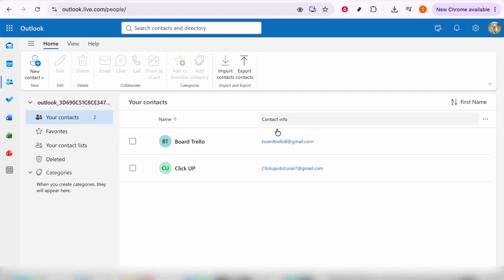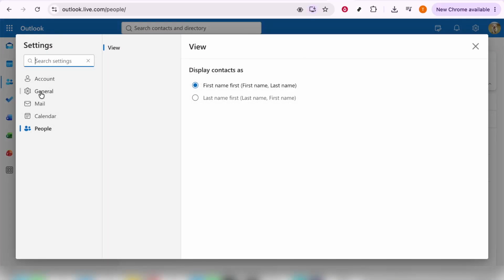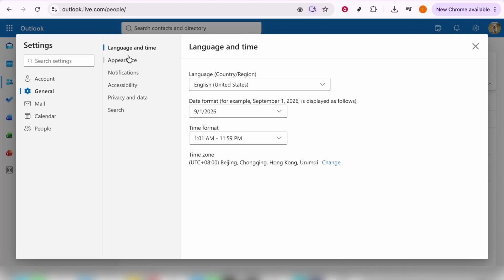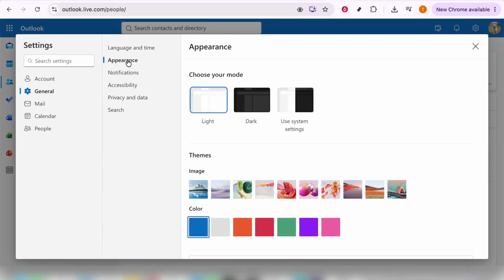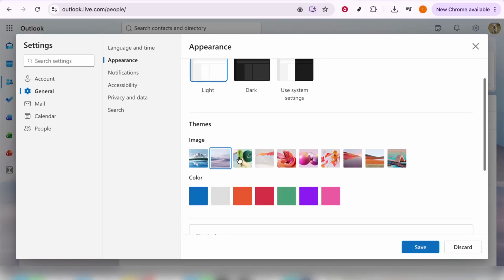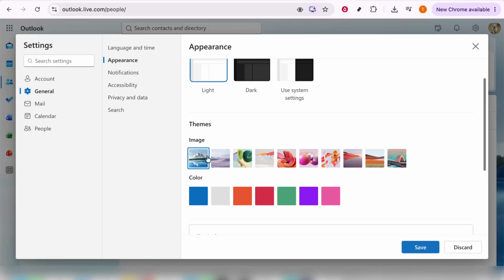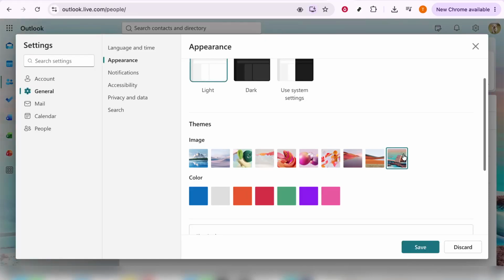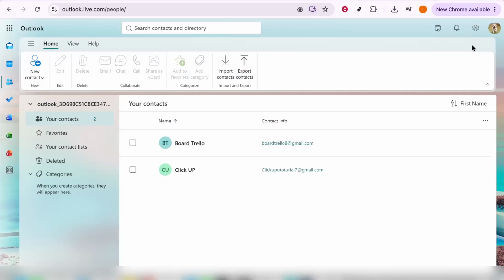How to Change Outlook Theme | Quick Guide 2026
Today we cover how to change your Outlook theme and personalize the look and feel of your inbox.